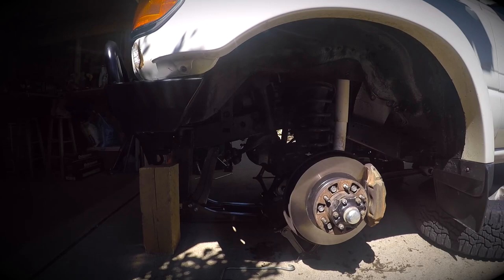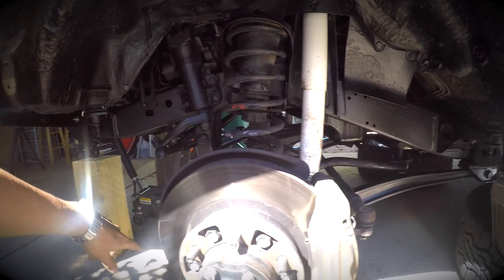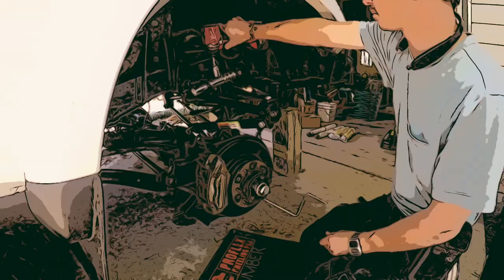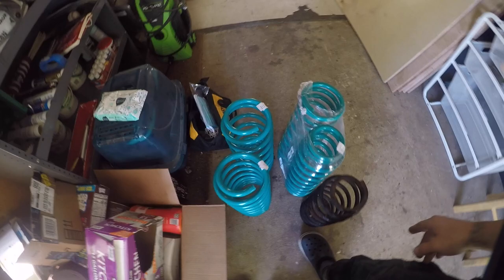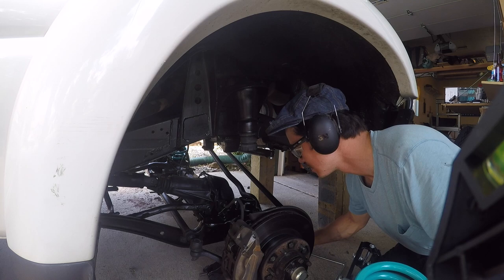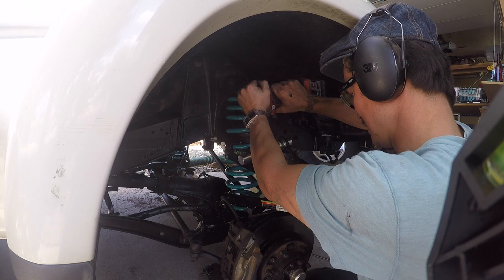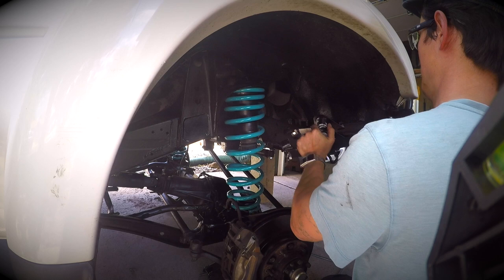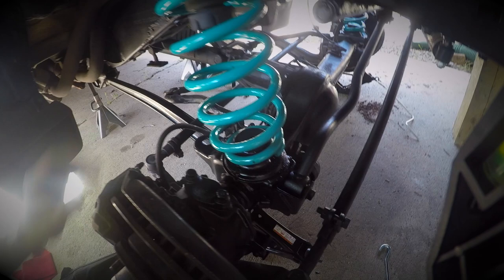Dobinson Suspension replacement - 80 series land cruiser 1993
All by myself and John for the rear!
Decided to go with Dobinson for the springs, struts and bushings. I looked into the OldmanEmu but just didn't fit my style. It felt more common. Which is totally fine. Heard great things about them and a lot of people like them. But this was a brand out of Auzzie Land. And I feel like their cruiser culture is a bit more aged and tested.

Tools for sure are breaker bars, springs compressor, impact and a H - Frame press tool! I'd give yourself at least 2 good 8 hour days to get this done if you are serious.